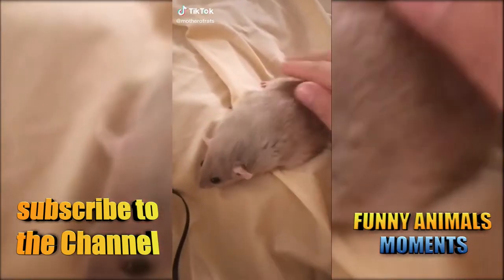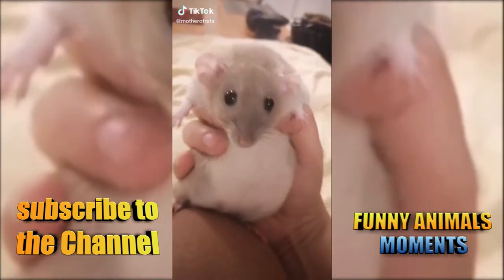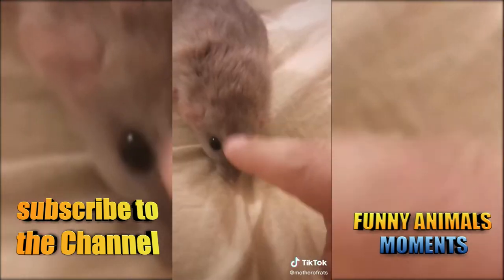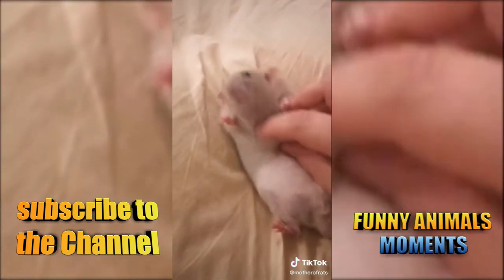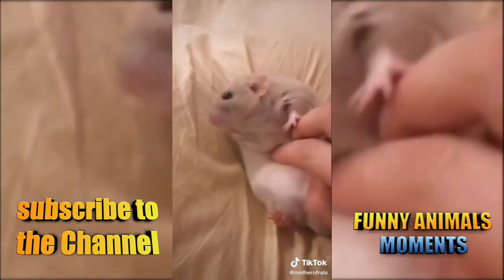🐰 Short 🐶Funniest 🐱 Cats and Dogs Stories✍ 39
Don't forget to write an interesting comment ✍

This is important for me as a novice youtuber.

On this channel you will see cuts of Funniest moments from life with 🐰🐦 animals 🐶🐱

Thank you for supporting me and watching my content.

I will be glad to see your new videos😇

Funny animals videos for people.